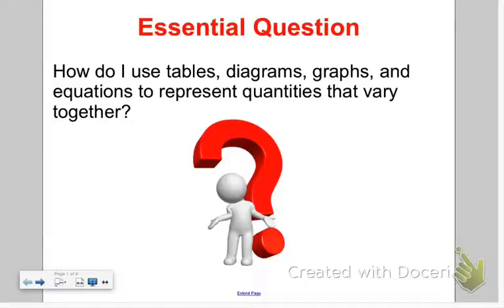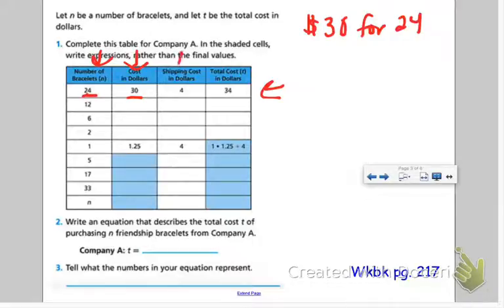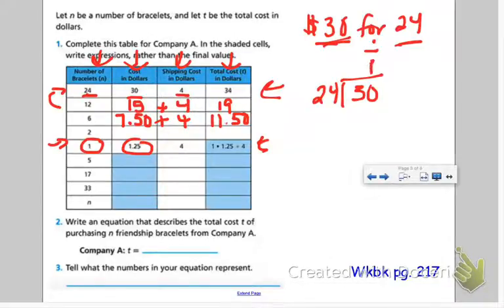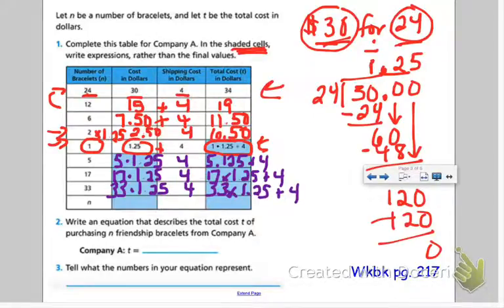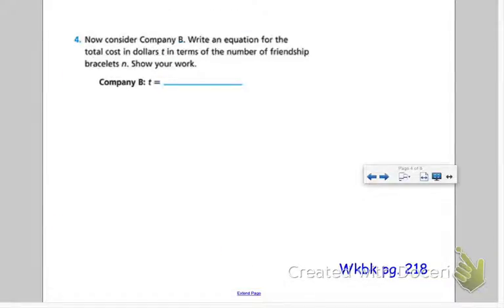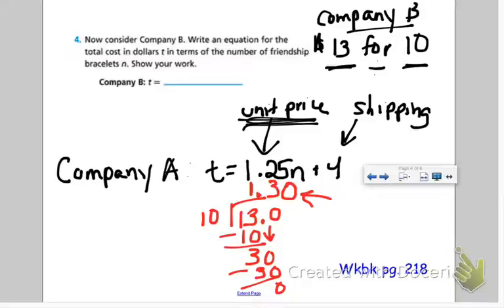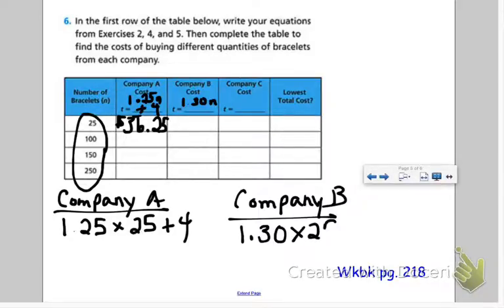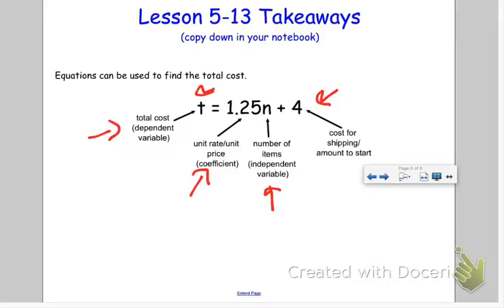Lesson 5 13